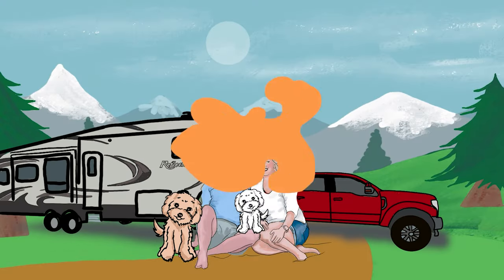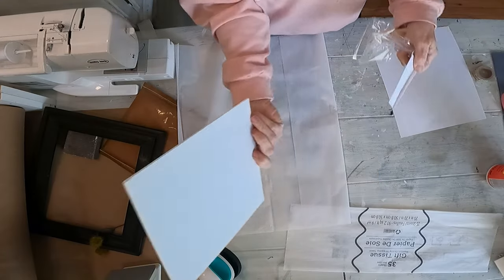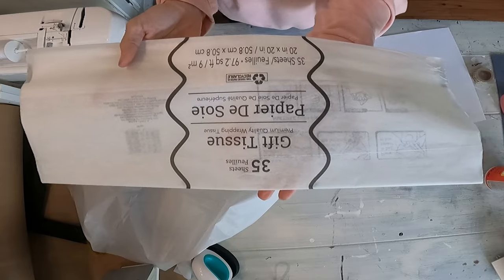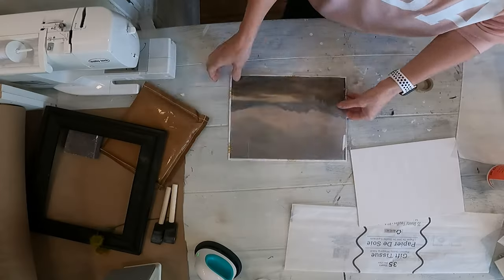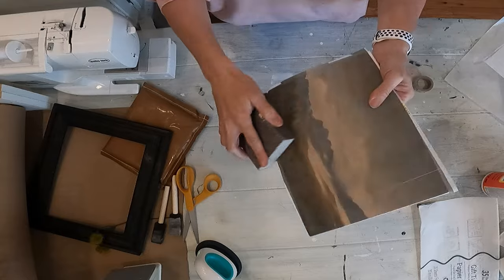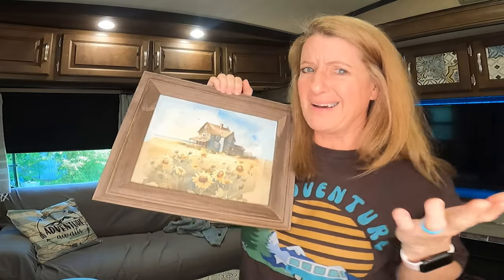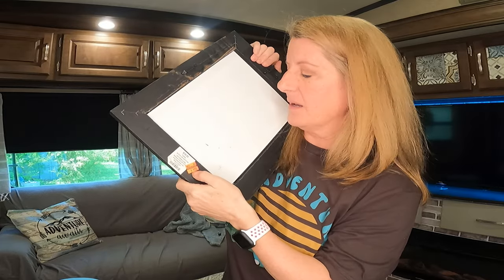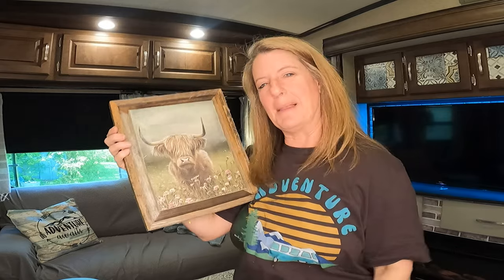RV Decor - Painting Dupes Tutorial using Dollar Tree Canvases and Thrift Store Frames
Pictures

Premier Pro